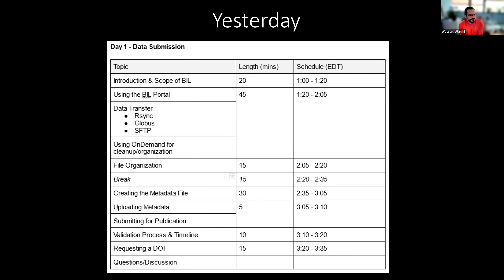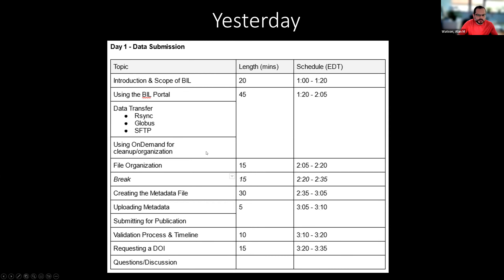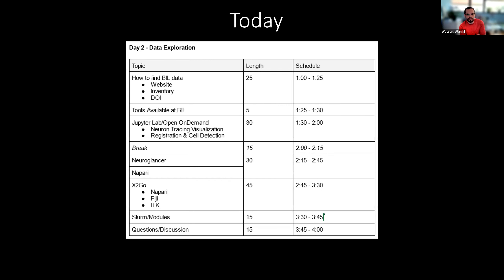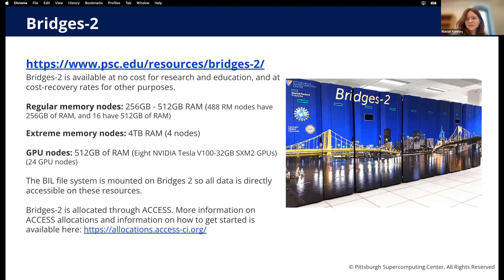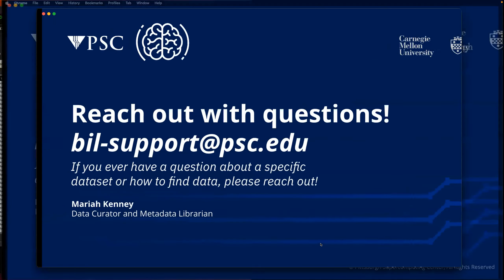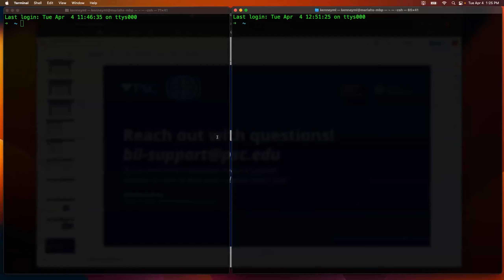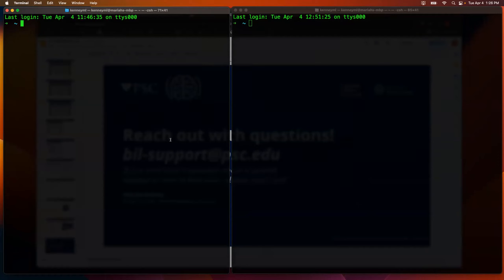Brain Image Library - Data Exploration - April 2023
This virtual workshop presents a hands-on introduction to the data in BIL and the BIL Analysis Ecosystem. The target audience is individuals interested in accessing or using the microscopy data contributed to BIL. Topics covered include:

Introduction to the data in BIL and how to find it
How to access the various BIL resources for in-place data exploration
Using the BIL Analysis Ecosystem to run Jupyter notebooks, visualize and analyze data using a variety of software tools